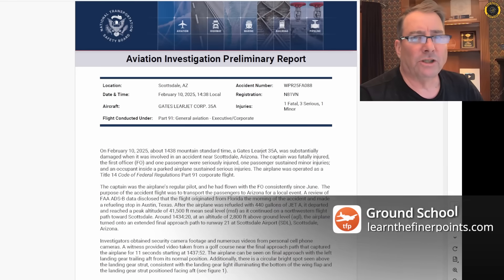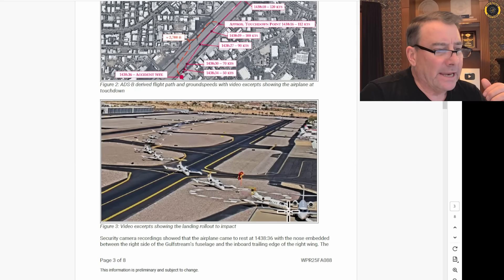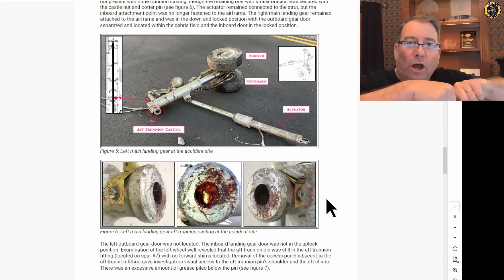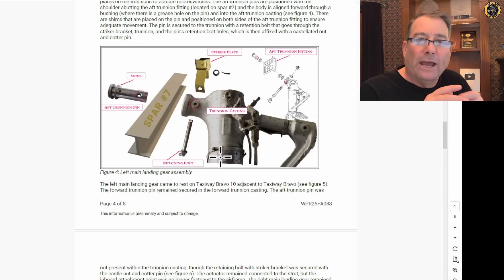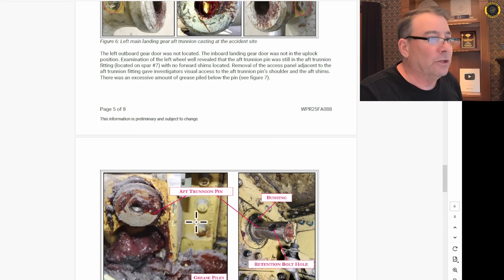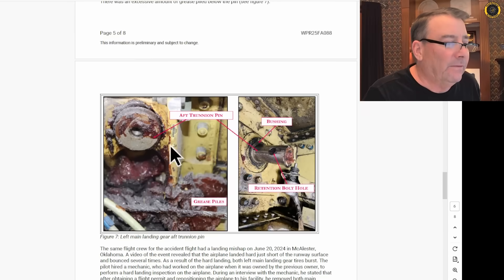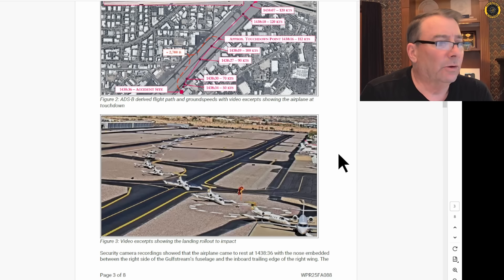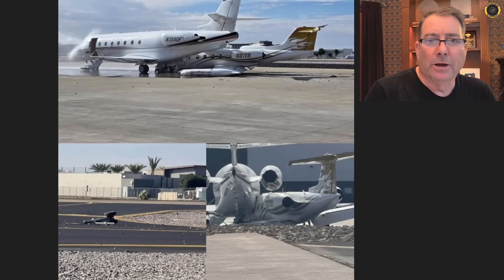NTSB Preliminary Report Fatal Maintenance Error Lear 35 Scottsdale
Details matter in Aviation Maintenance